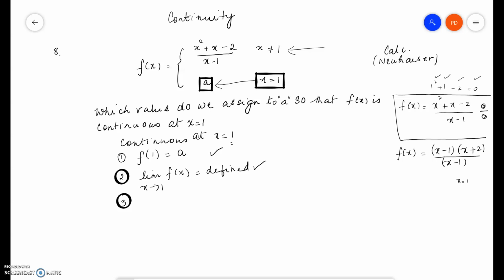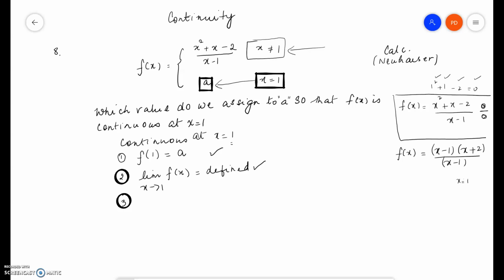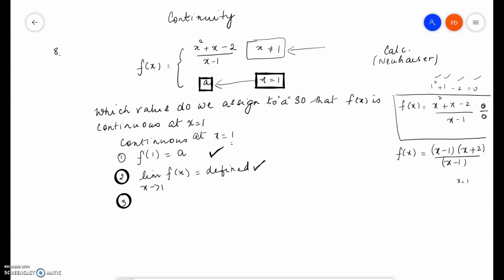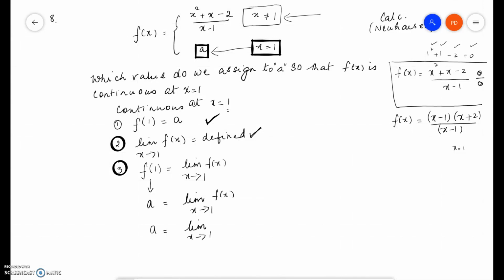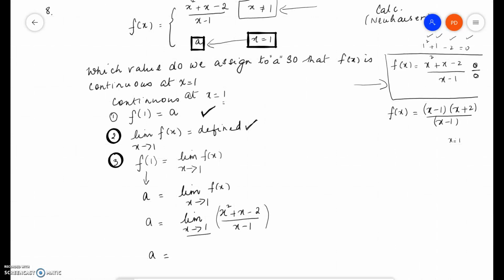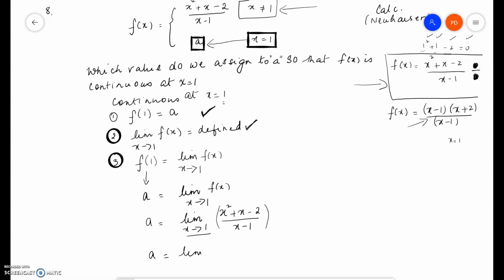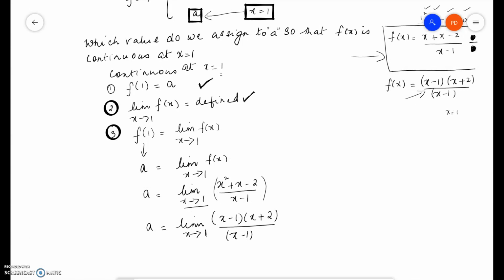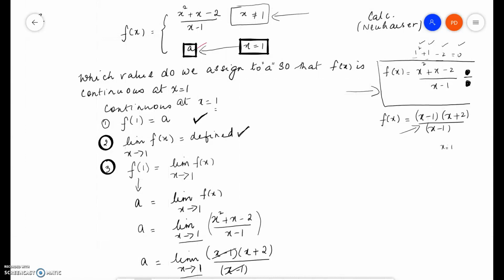3.2 Continuity of a Piecewise-Defined Function Example 2